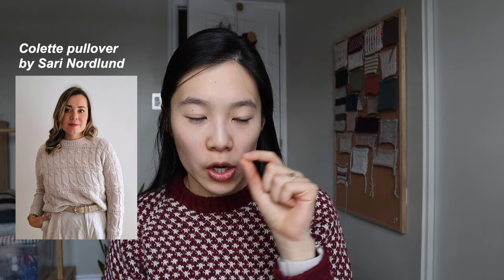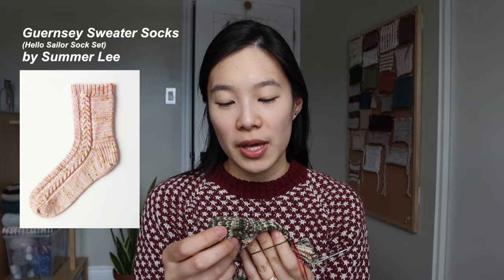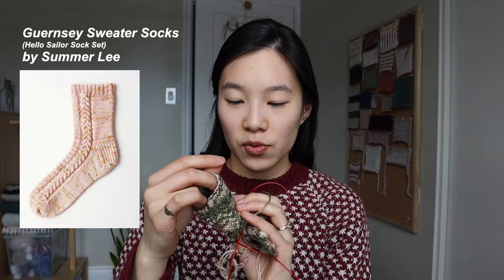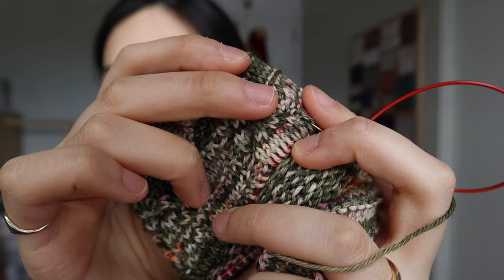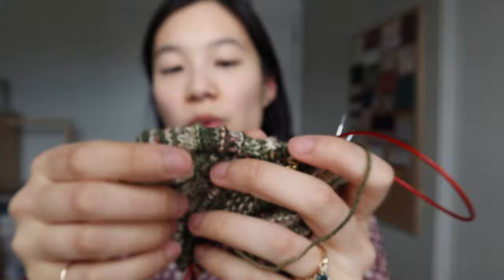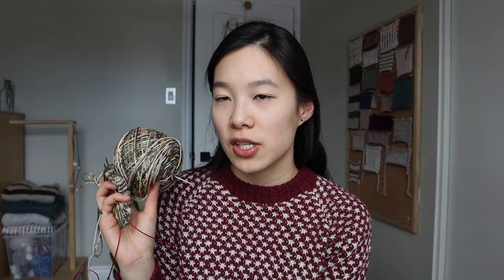let's chat spring knits ~ 11 spring inspired knit patterns & my specific knitting plans || bymwu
Hi Friends! In this video, I chat about 11 spring knitting patterns as well as my specific knitting plans and the yarn that I hope to use. I hope you enjoy!

~~ THINGS MENTIONED (in order) ~~
00:43 Alder Sweater by Rebecca Clow
Sizes 1 to 10, Finished garment bust of 80 to 171 cm, recommended 2 to 10 cm of positive ease
West Yorkshire Spinners Fleece Bluefaced Leicester DK in Berry and Ecru

4:10 Felise by Audrey Borrego
Size 1 to 10, Finished garment circumference of 90 to 180 cm, recommended 20 cm of positive ease

5:38 Colette pullover by Sari Nordlund
Sizes 1 to 9, Finished garment bust of 101 to 177 cm, recommended 20 to 30 cm positive ease
Quince & Co Chickadee in Bird’s Egg

8:23 Robinson Wrap Cardigan by Florence Miller
Size A to I, graded to fit bust of 75 to 155 cm and waist of 61 to 138 cm

11:08 Mooncrush Pullover by Jacqueline Cieslak
Sizes 1 to 9, finished garment bust of 90 to 170 cm, recommended 10 to 15 cm positive ease

12:45 Cardi Jumper by Inês Oliveira
Sizes 1 to 16, graded to fit bust of 76 to 155 cm

14:34 Slightly Sassy V by Amiee Sher
Sizes A to I, finished garment bust of 82.5 cm to 157.5 cm, recommended 5 to 12.5 cm positive ease

16:00 Soufflé by Laura Penrose
Sizes 1 to 10, finished garment bust of 71 to 162.5 cm
Sandnes Garn Tynn Silk Mohair in 3511

19:35 Tolsta Tee by Rebecca Clow
Sizes 1 to 10, finished garment bust of 80 to 169.5 cm (DK) or 80 to 170 (fingering), recommended 0 to 8 cm of positive ease

20:35 Coloring Book Tee by Aimee Sher
Sizes A to I, finished garment bust of 85 to 165 cm, recommended 7.5 to 17.5 cm of positive ease

21:42 Lettie by Audrey Borrego

22:40 Shorty Sock Set by Summer Lee
S to XL, 7” to 10” for circumference around the ball of the foot

25:09 Hello Sailor Sock Set by Summer Lee
Hedgehog Fibers Sock in Serengeti

26:05 Eva Cardigan by PetiteKnit
Sizes XXS to 5XL, finished garment bust of 106 to 156 cm, recommended 26 cm of positive ease
Sandnes Garn Sunday in 9882 (Into The Woods) and 2511 (Almond)

Let me know what other videos you’d like to see from me! Whether that be more knitting podcasts, knitting vlog-style videos, knit and chat videos, knit with me, knit pattern feature videos, or knitting plan videos. We host a knit podcast-style about handmade wardrobes, slow knitting, knitting inspiration, knit inspo and other fiber arts. I like to chat about all things fiber including sharing my winter knitting plans, spring knitting plans, summer knitting plans, or fall knitting plans.

subs: 1520